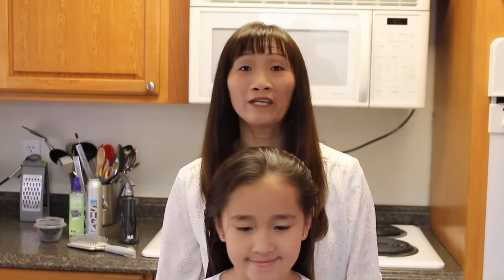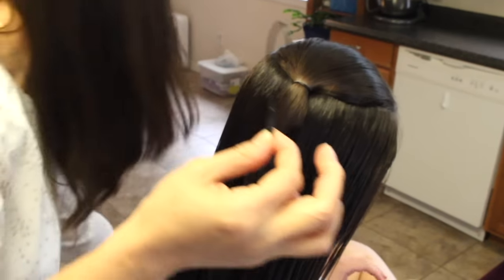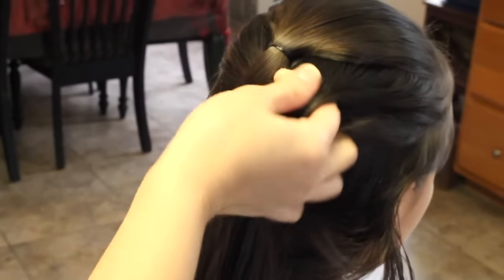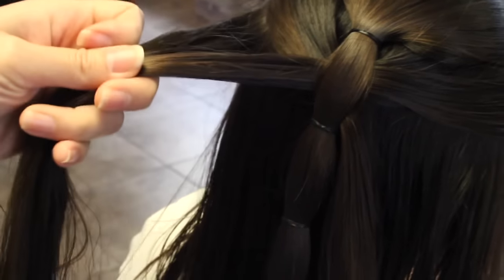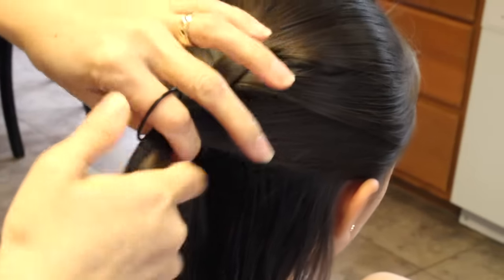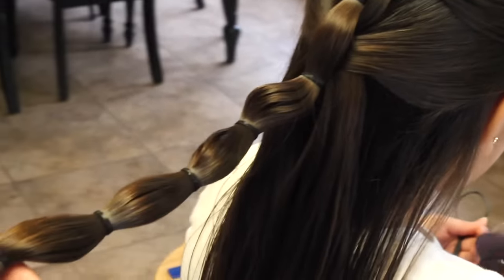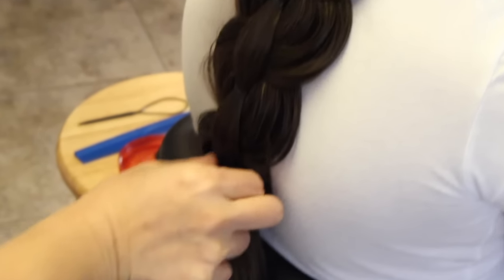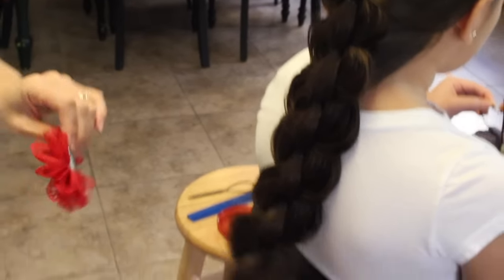Horizontal Pull Through Braid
Welcome to LDT Hairstyles😊

This weeks tutorial we'll be showing you how to create the “Horizontal Pull Through Braid”.

💕 Please excuse our small focusing issues, we have new equipment and are still working the bugs out. Thank You 💕

This is a really neat braid that looks a lot more complicated than it is and is sure to get compliments.

Let us know if you like it, and how it worked out for you 😊

This took about 10 minutes to complete😀

Items Needed:
Topsy Tail
Comb
Elastic Bands

Optional:
Water Spray Bottle
Gel
Hairspray
Hair accessories

We love feedback so let us know about your success in following our videos and what parts we might be able to improvement in.